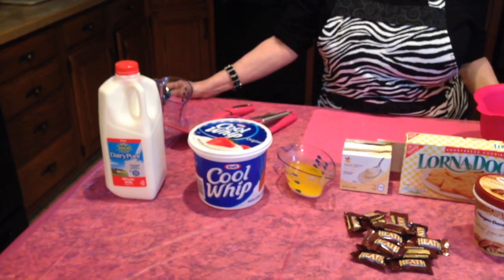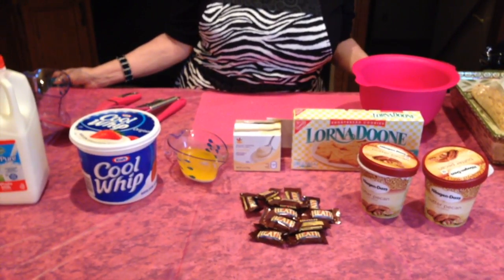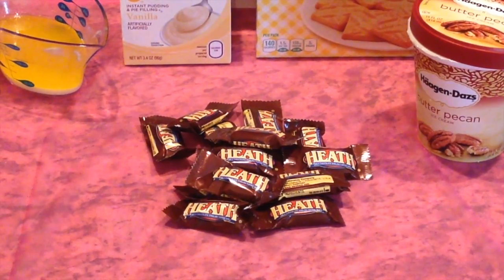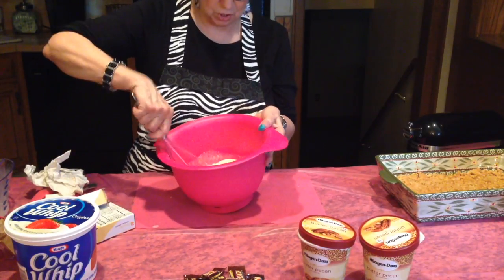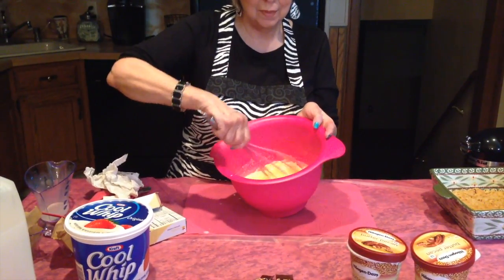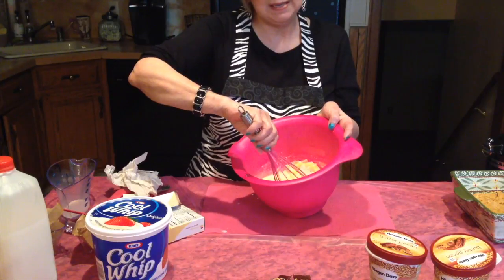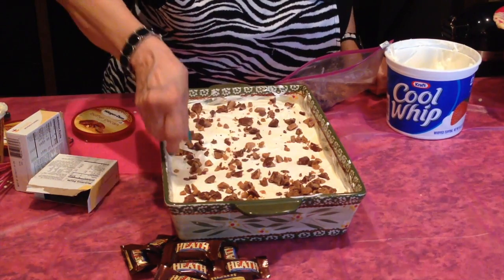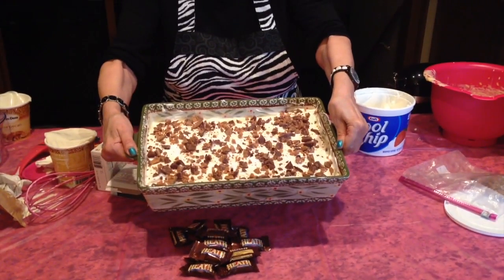Lorna Doone Delight No Bake Dessert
Close your eyes and think of Lorna Doone cookies, Butter Pecan Ice Cream, Heath Bars and more! Are the angels singing yet? If not, they will be when you taste this delicious dessert. The best part is. no baking required! This recipe makes a large 9 x 13 inch pan that would be fine for a big group, but if you want to scale it down I will put the recipe for a 9 x 9 inch pan below. Put it in the freezer overnight, take it out, let it sit for a few of hours and it will be ready to serve. Enjoy!

For a smaller size 8 x 10 inch or 9 x 9 inch pan:
Follow the same directions on the video but use the following:
1 box of Lorna Doone cookies
2 pkgs. instant vanilla pudding
2 cups milk
1 stick melted butter
1 pint of Butter Pecan Ice Cream
12 oz.Cool Whip
1 regular size Heath candy bar